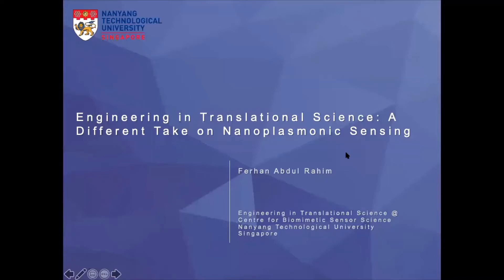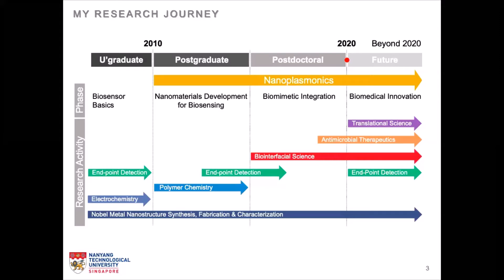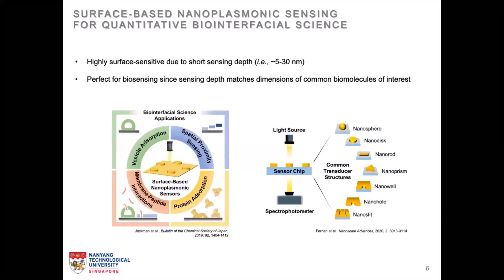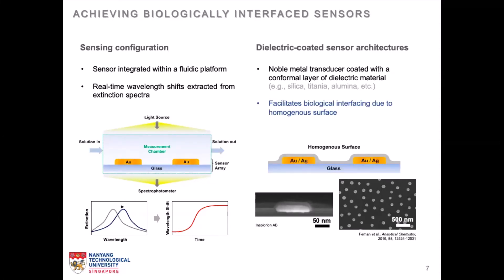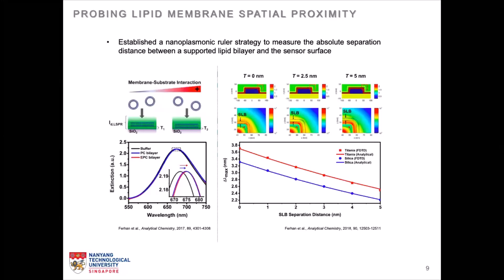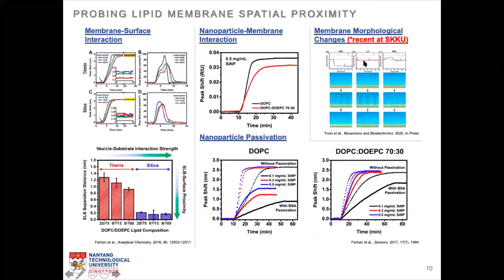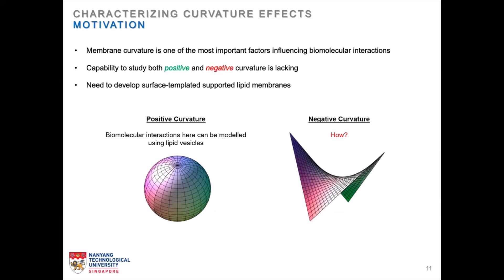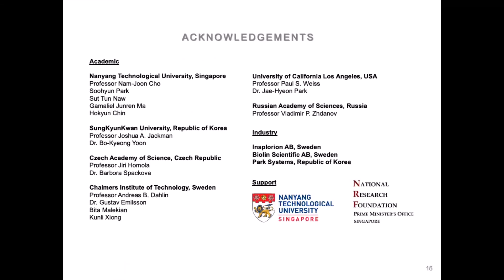[AKC2020] YPF Presentation: Dr. Ferhan Abdul Rahim, Nanyang Technological University, Singapore